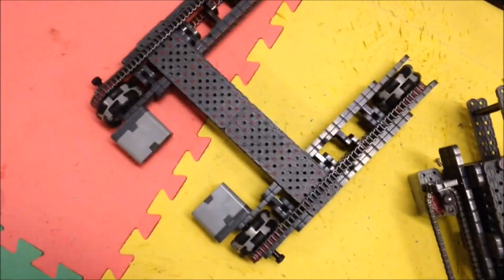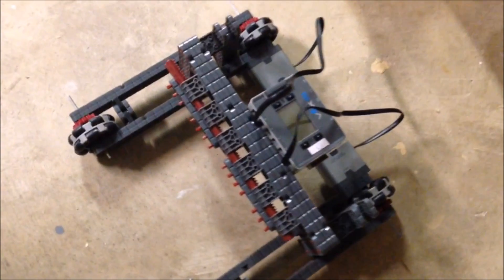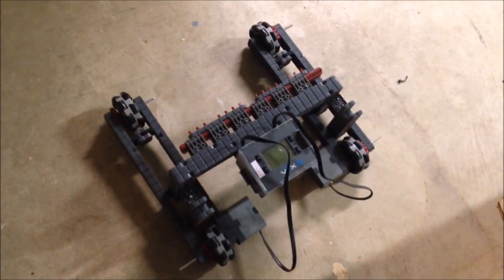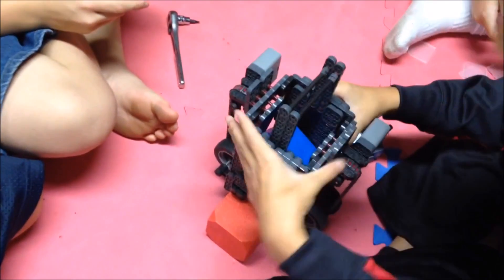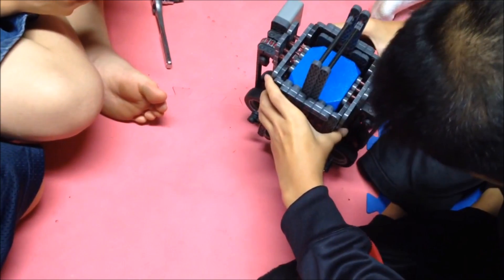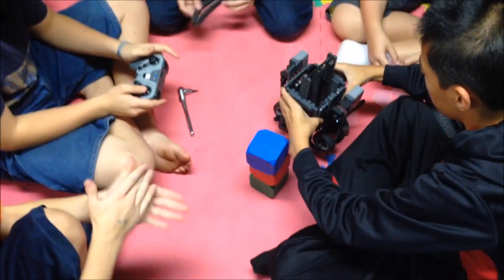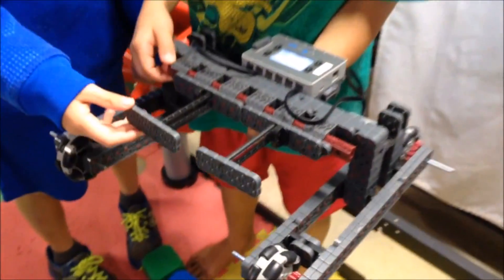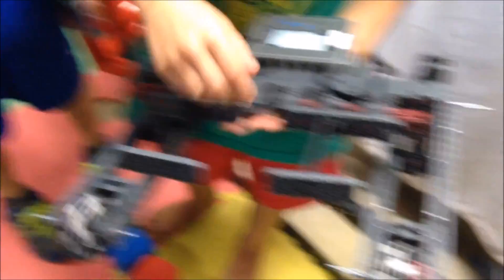VEX IQ Vlog #01: Improved Intakes, Better Bases, & More!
Here is a quick look at our two IQ teams, 323M Shadow and 323V Vortex. 323V's intake is developing quite well, and 323M's base is beginning to turn into a more of a bot!